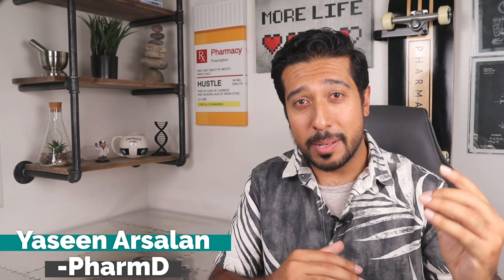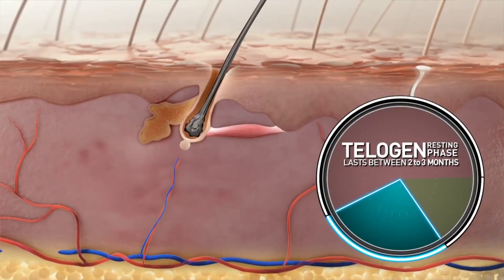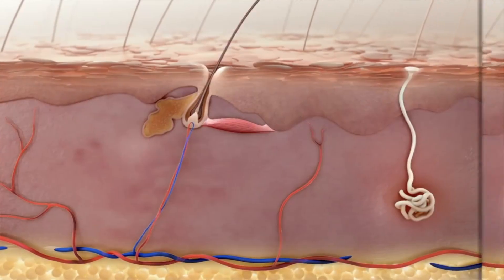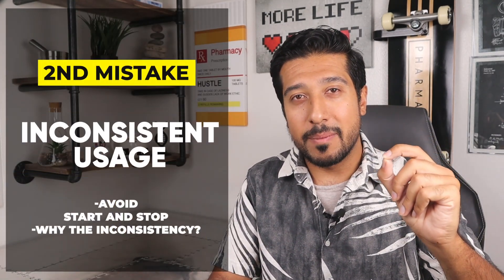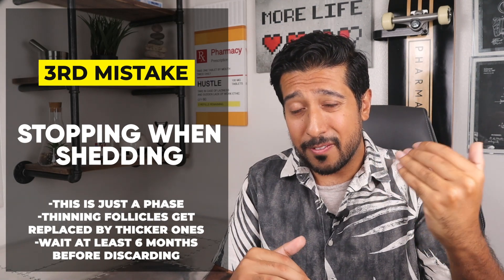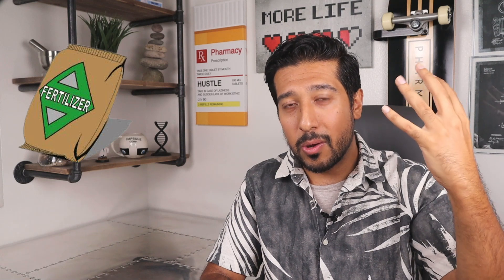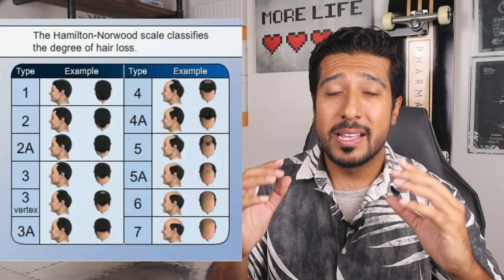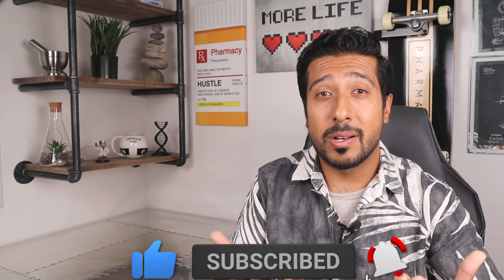Minoxidil for Hair Growth | The LAST Minoxidil Video You Need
Minoxidil for Hair Growth. How to use Minoxidil for BEST RESULTS. Using Minoxidil for Hair Loss. What to know about Minoxidil FIRST.

Best Minoxidil Foam for Women

Best Minoxidil Foam for Men

Timestamps | Chapters

00:00 - Intro
1:38 - How does minoxidil work
3:00 - 1st Mistake
4:00 - 2nd Mistake
4:23 - 3rd Mistake
5:06 - 4th Mistake
5:52 - 5th Mistake

What is Minoxidil?

Topical minoxidil is a treatment for hair loss and hair loss-related conditions, such as alopecia. Minoxidil has helped multiple generations of men avoid their worst nightmare: Going bald. It’s FDA-approved, generally safe, and quite effective overall too, but there are about 5 major mistakes people make when using it that stumps there progress to go from hair loss to hair growth

How does minoxidil work?

In your scalp, you have an enzyme called sulfotransferase, it converts the minoxidil into a salt form called minoxidil sulfate. And the whole aim of restoring hair, is down to the molecular level, it shortens the telogen which is the resting phase of the hair causing the hair to enter the anagen phase or the growing stage, which is what we want. The growing stage. And because its a vasodilator, it opens up atp-sensitive potassium channels in vascular smooth muscle cells, which essentially can improve the viability of hair cells or hair follicles.

Does minoxidil work for hairline

There is some evidence that it can also increase hair follicle size as well and increase thickness of hair. And you get basically the 2% and the 5% in either a solution or a foam. There is some evidence the 5% works better, and there is also some evidence that the foam allows for easier entry into the scalp and may also reduce scalp irritation. So 5% foam is probably your best bet for the maximum effects.

First Minoxidil Mistake and Minoxidil for Women?

Not applying it correctly. Do me a favor and Make sure your hair and scalp are actually dry before applying it. Use 1 ml of 5% minoxidil twice daily for men or 1 x per day for women.  Part the hair into one or more rows to expose the hair thinning area on the scalp. Then Rub the solution into your scalp. Make sure it gets into the follicles so it can do its job; dont use a light touch like you would a hair styling product, and do this twice a day. For the foam, Use your fingers to spread the foam and massage it into your scalp. And do this twice a day, although once a day could be ideal, considering the half life of the product is roughly 20 hours anyway, but twice just in case you dont get the first application right. And if your wanting to wash your hair, wait at least 4 hours after.

Second Minoxidil Mistake

The inconsistent use. For minoxidil to be effective it must be used continually and regularly. Do not stop and start it, it will only delay your results. Now, most end up being inconsistent with it, you want to give it a fair shot.

Third Minoxidil Mistake

The shedding. If you’ve done any research on minoxidil, chances are you’re familiar with this phenomenon. For some, you can start losing more hair when starting it, which I know, it can be alarming. But this is normal. It’s just a sign that your thinning follicles are shedding, to be then replaced with thicker hairs.

How long should I use minoxidil?

Personally I wouldnt give up on using up until at least a 6-month trial before you declare it a bust, even more ideal is up to a years time because it can be effective in about 80% of men and It helps slow hair loss in about 60% of women too. So yes, it does work, and yes, it needs time.

Fourth Minoxidil Mistake and minoxidil and finasteride topical solution

Relying only on minoxidil. What do I mean? The American Hair Loss association recommends finasteride as the best first line treatment for androgenic alopecia, AKA male pattern baldness, which you can discuss the pros and cons with your doctor. Because You can think of minoxidil and finasteride as treating hair loss from different angles.

Fifth Minoxidil Mistake:

Having unrealistic expectations, minoxidil isn't a cure for balding,  it doesn’t address the underlying cause of hair loss, the androgen DHT. If your hair loss is generally on the milder side then you shouldn't be too worried with finding some sort of improvement.